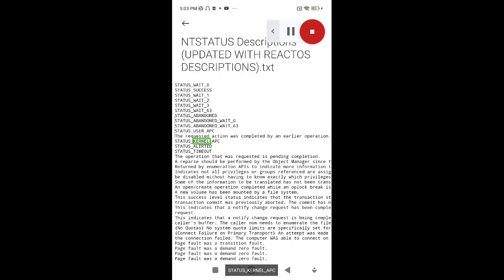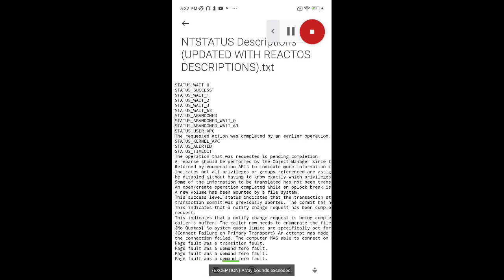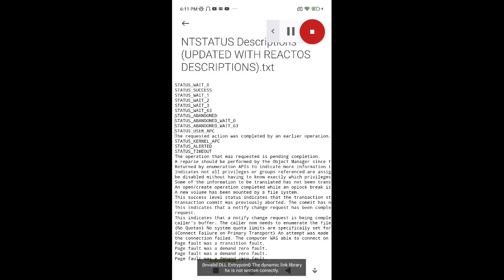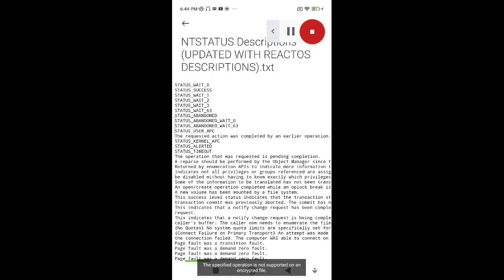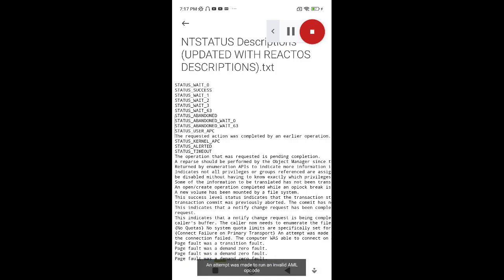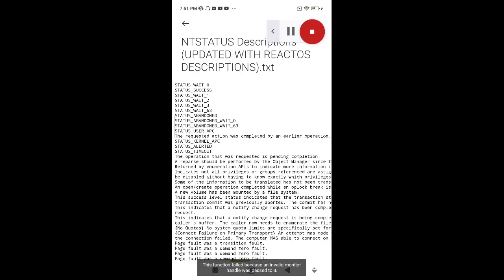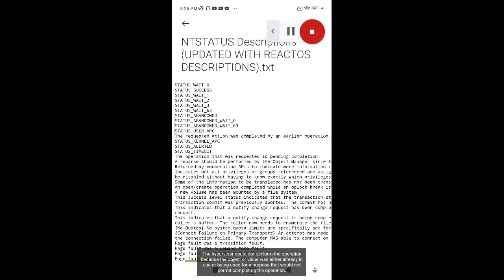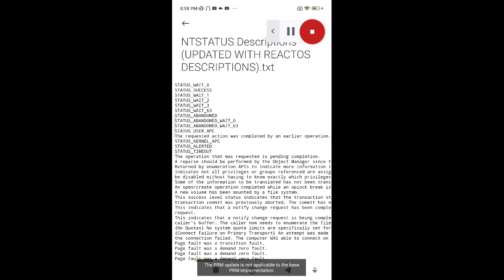NTSTATUS Descriptions (0x00000000 to 0xC0EF0001) (RECORDED FROM PHONE)